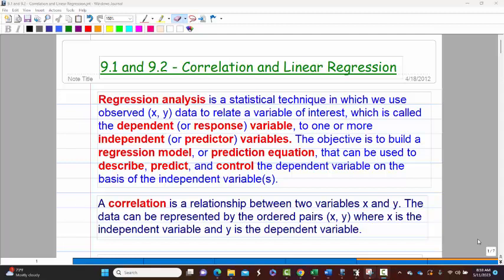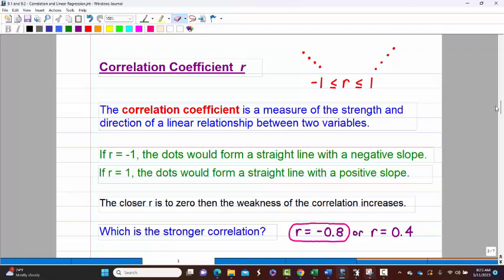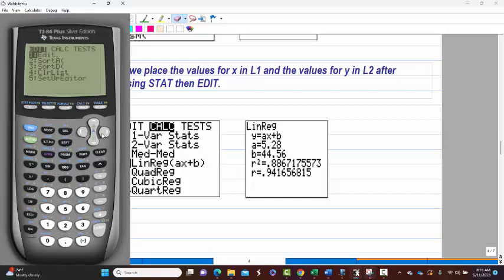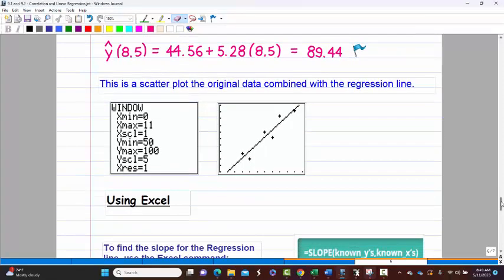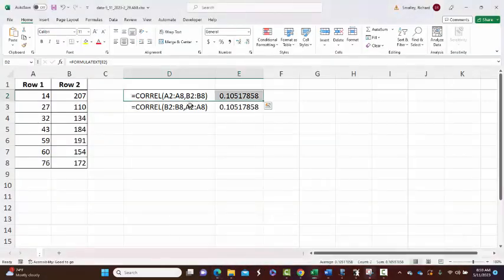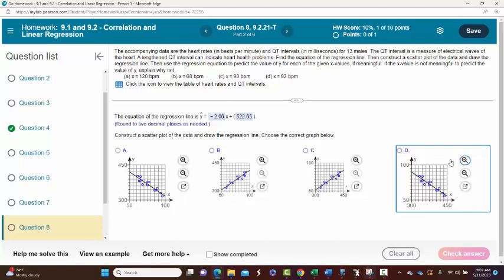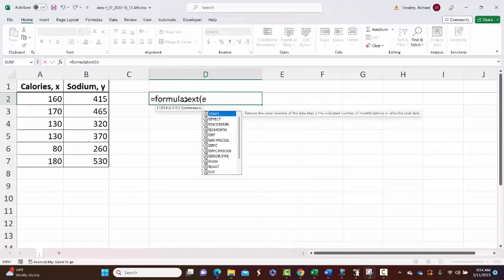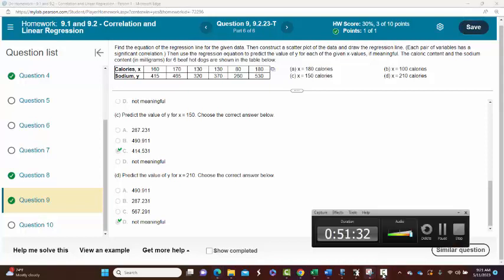MATH 1342 - Correlation and Linear Regression (9.1 and 9.2)